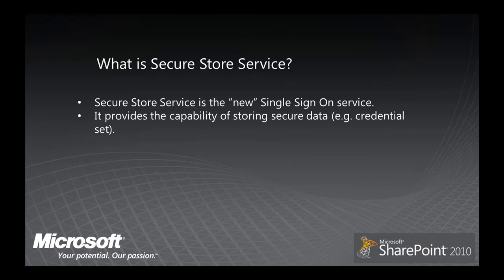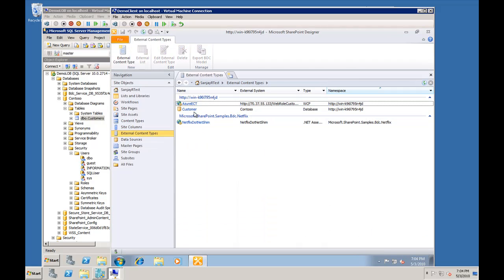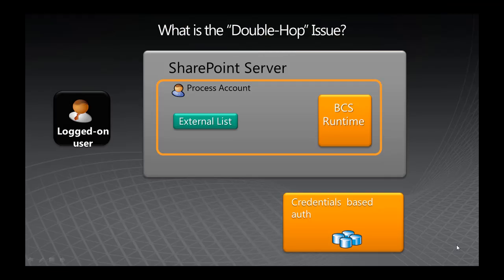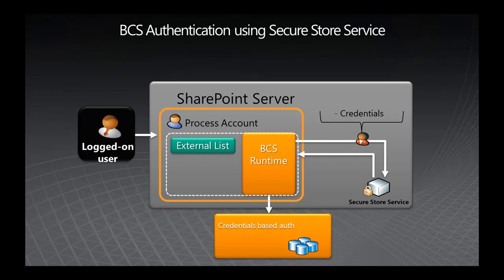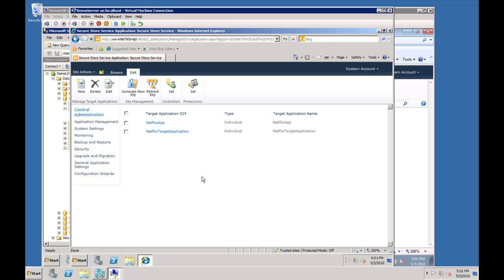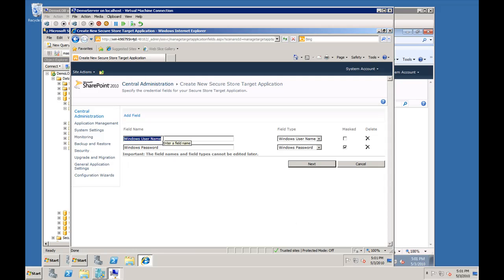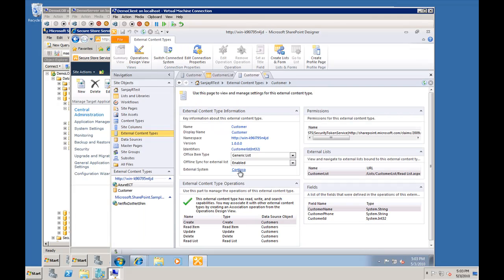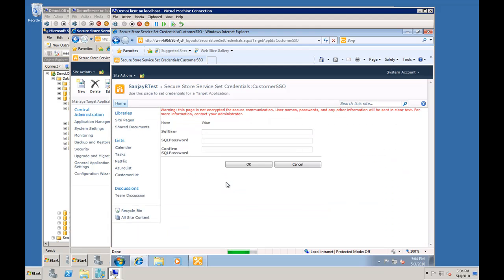BCS - Secure Store Service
Here we take you through an introduction and demo of Secure Store Service.